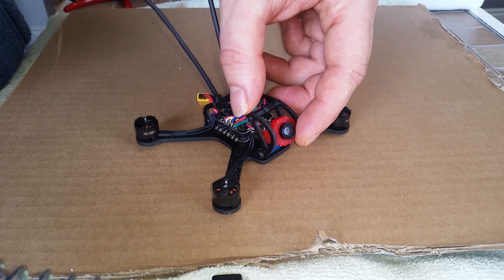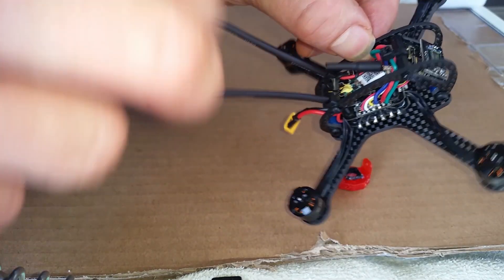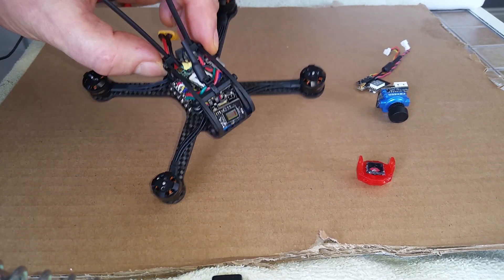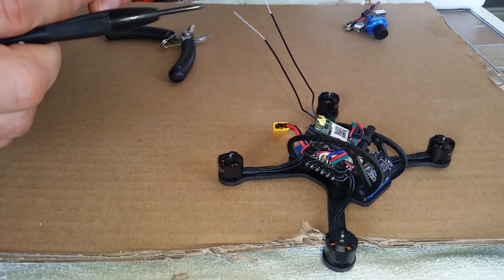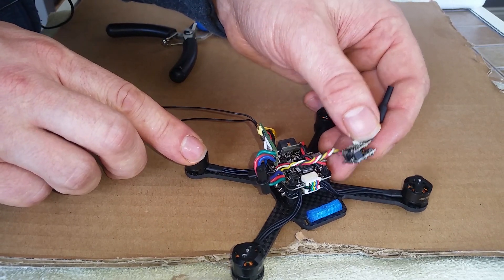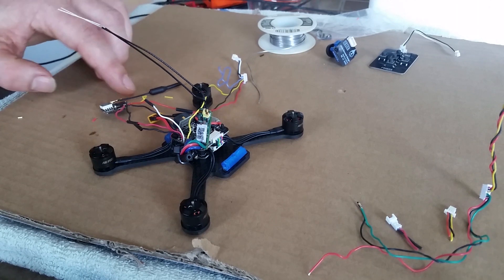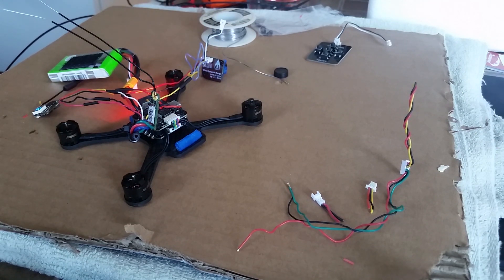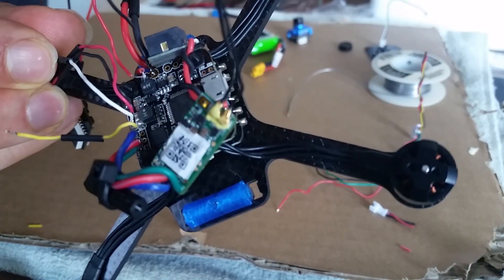FPV Drone Camera and VTX install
I broke the camera that came with my Leader 120 on the very first flight. The new camera and transmitter finally arrived and I made a video! This is me just trying to figure out how stuff works. I leave in many mistakes and problems. Overall it worked out at the end. The weather hasn't been nice enough to go on a real fight.